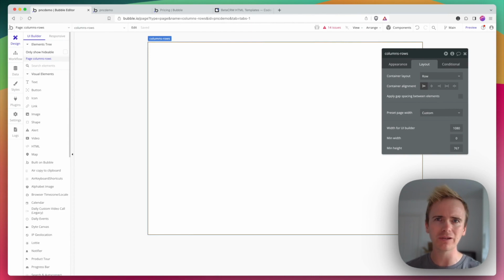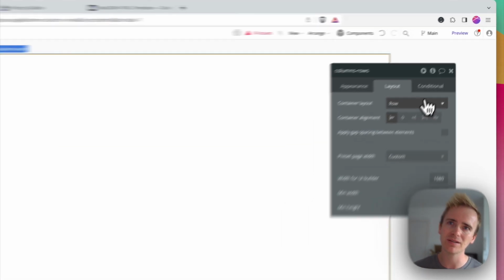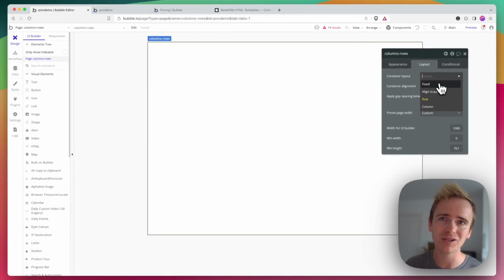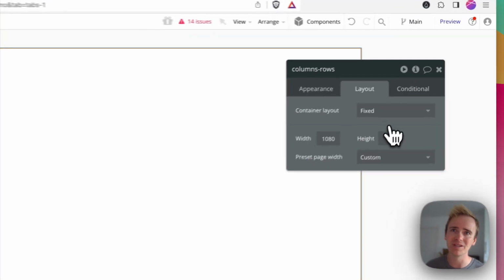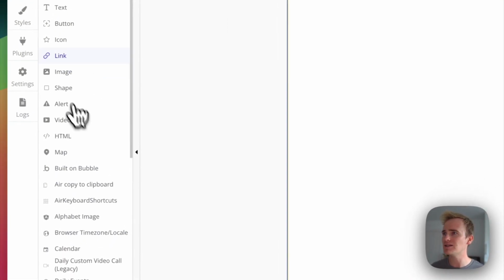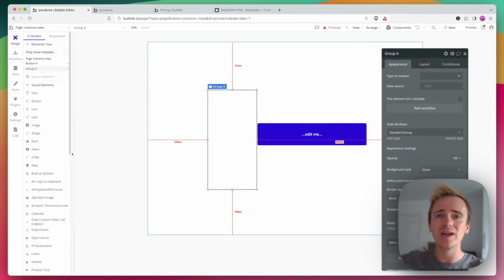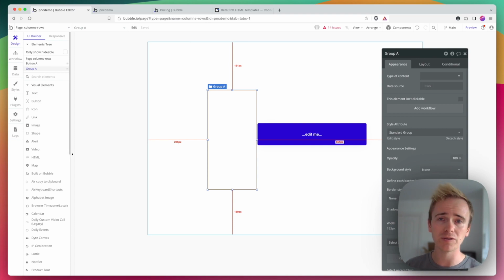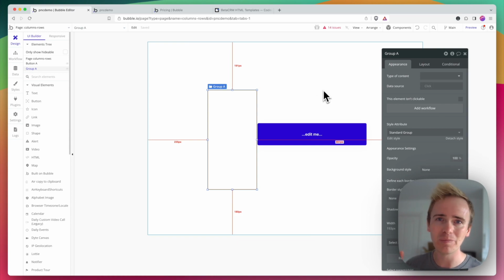Bubble Tip #3 (of 10): Bubble App Design - Columns & Rows - Bubble Beginners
In this video, we provide tips on how to better design your Bubble apps.